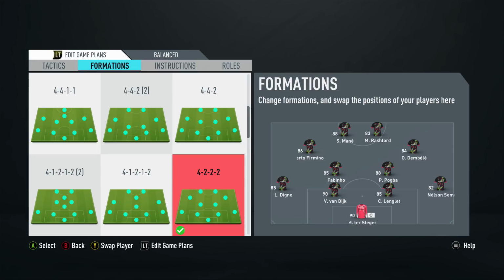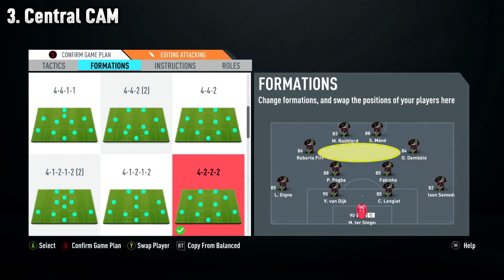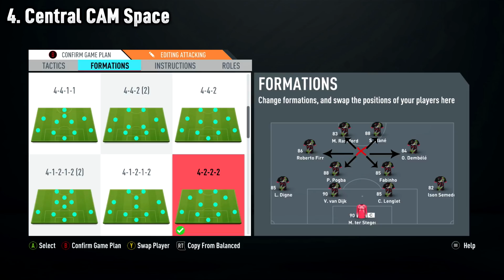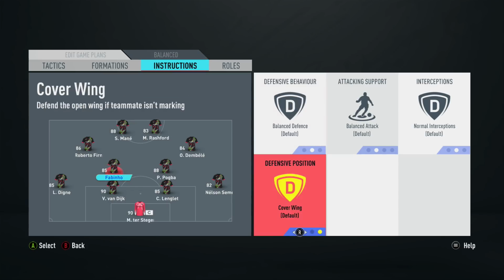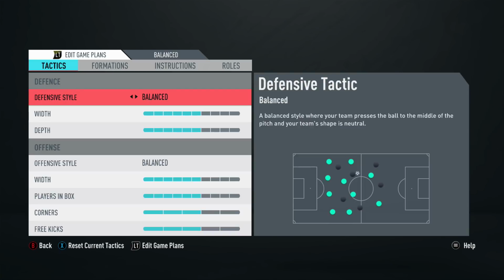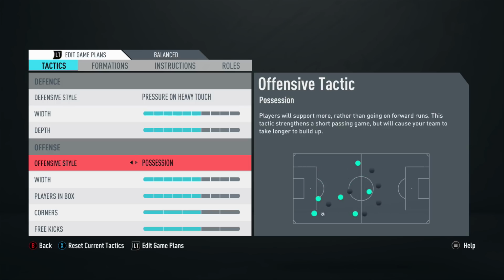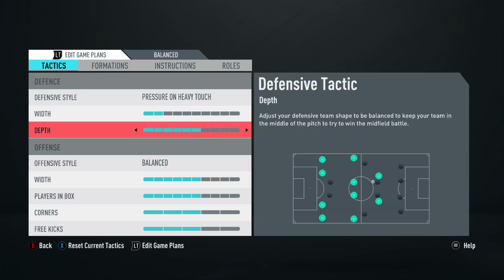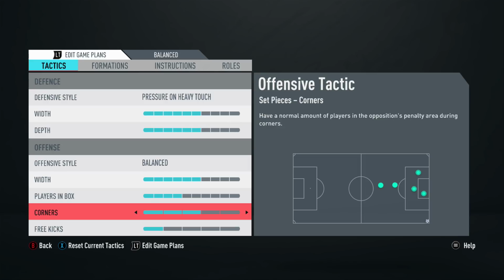Why 4-2-2-2 is the NEW META Formation in FIFA 20 for FUT CHAMPIONS! - FIFA 20 ULTIMATE TEAM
Why 4-2-2-2 is the NEW META Formation in FIFA 20 for FUT CHAMPIONS! to help also Get more Wins in Division Rivals and Squad Battles!

Be Humble
Work Hard
Respect the Grind

OFFICIAL RG11 :)